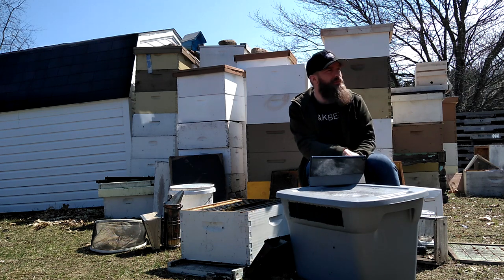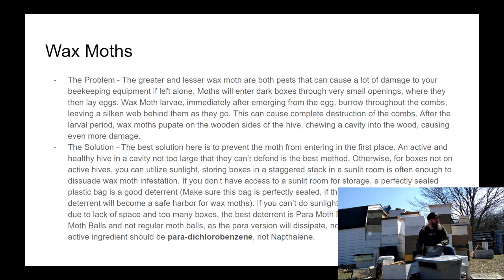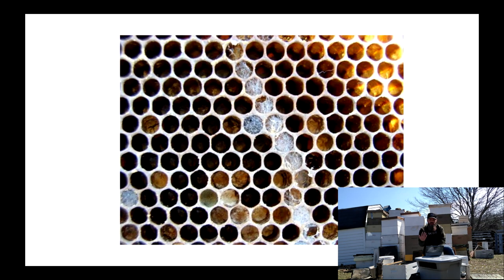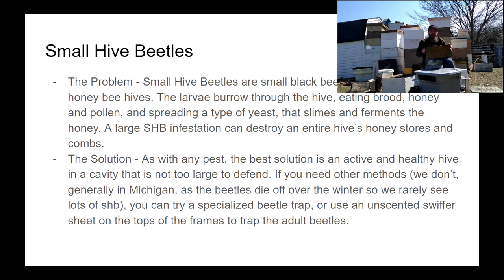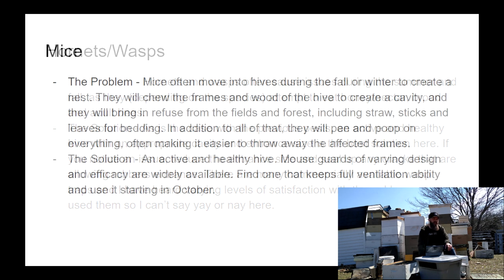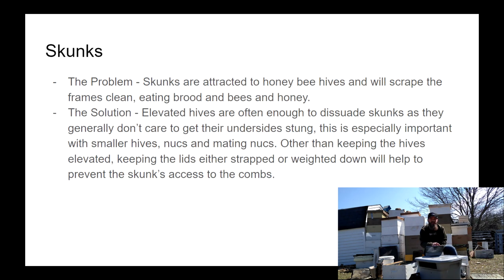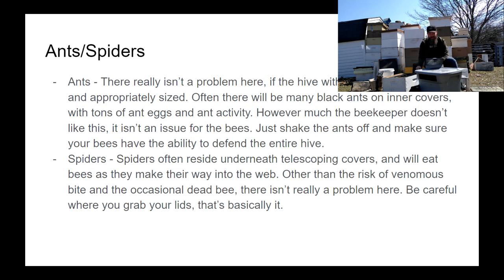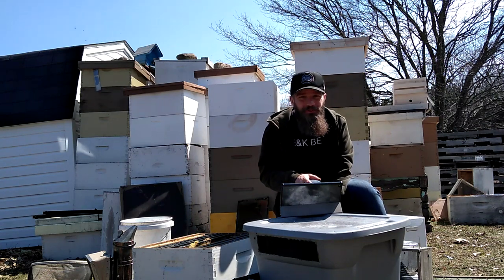Honey Bee Pests - Honey Bee Pests, Parasites & Diseases Part 1 - Beekeeping Crash Course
In this episode of the Beekeeping Crash Course I talk about common honey bee pests, like wax moths, small hive beetles, skunks and mice, and how to deter them or minimize damage.